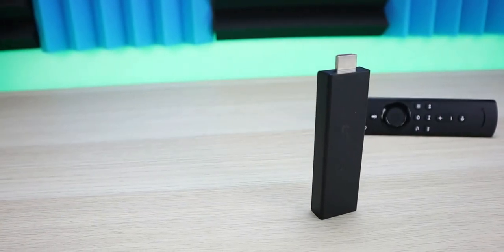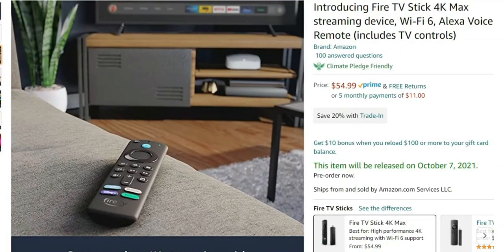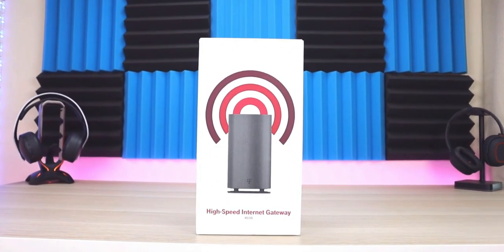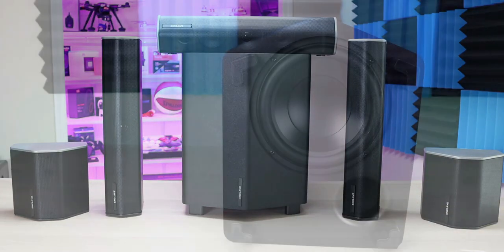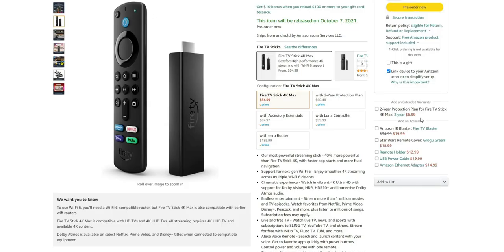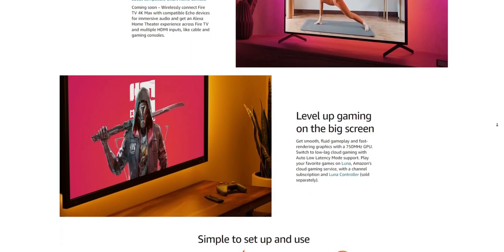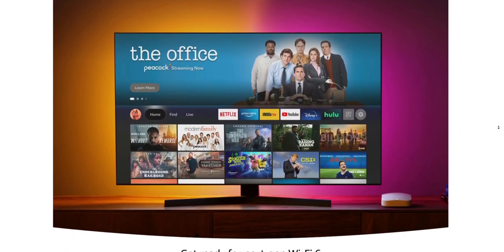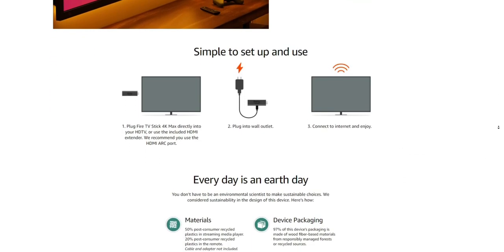The All New 2021 Fire TV Stick 4K MAX is Here!!! Faster Processor, WIFI 6, Picture-in-Picture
The New Amazon Firestick 4k Max has a faster processor, WIFI 6, PIP - worth upgrading?
Purchase 2020 Firestick Lite/Firestick Purchase Firestick 4k OTG Adapter Echo Dot PURCHASE ECHO & FIRESTICK COMBO
PROTECT YOUR DATA, STAY ANONYMOUS - VPN DEALS BELOW!!
Tivo Stream 4k
Amazon Firestick 4k
Roku Streaming Stick +4k